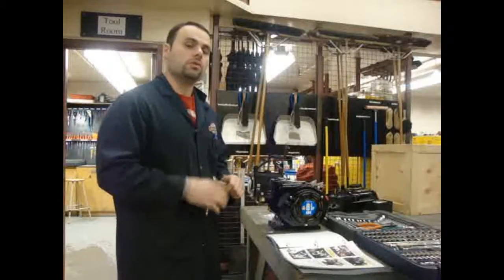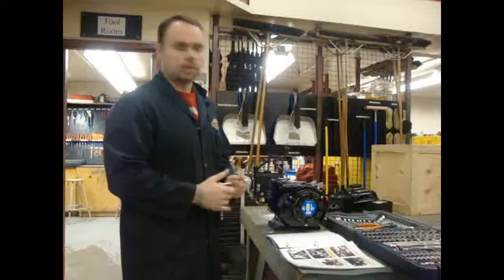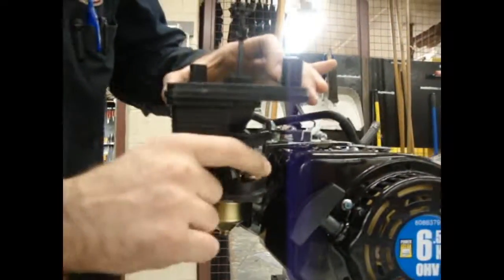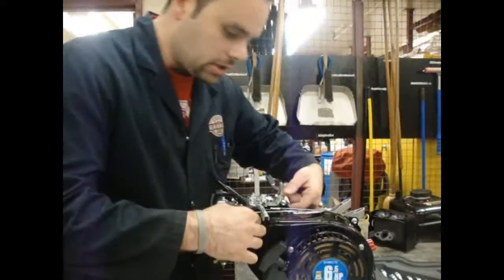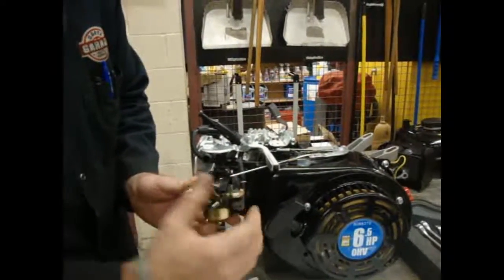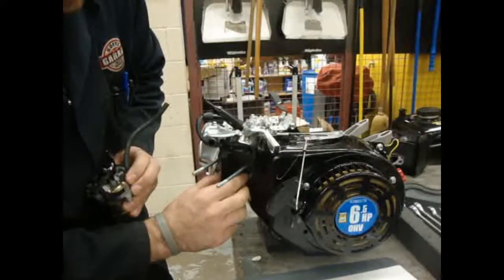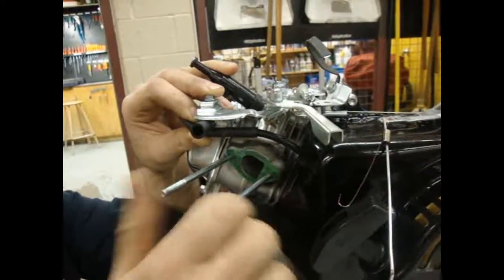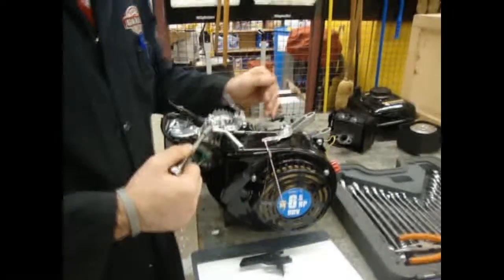Small Engine Section 2